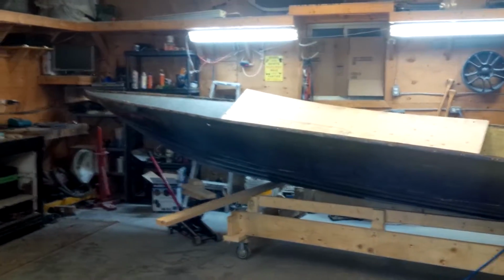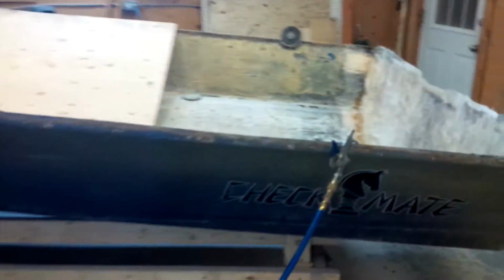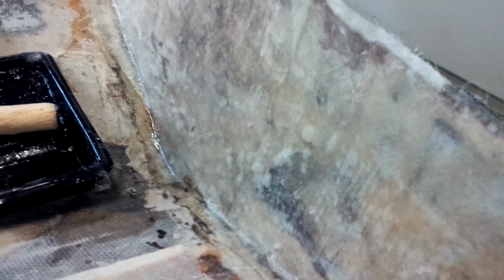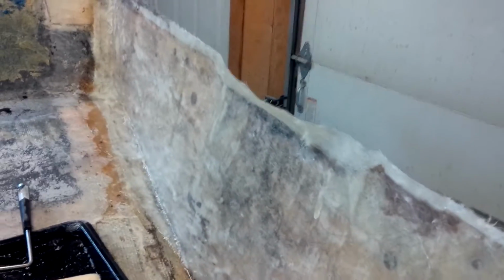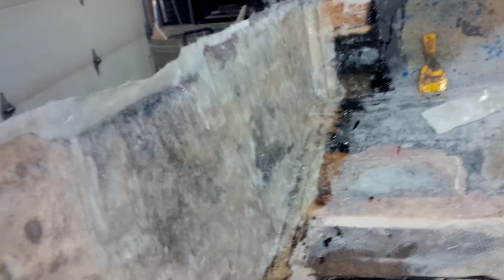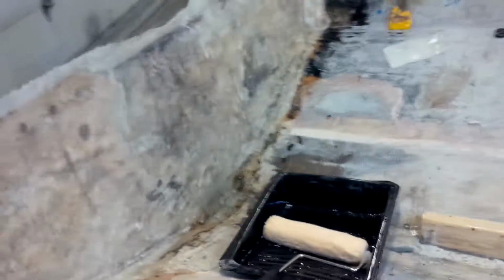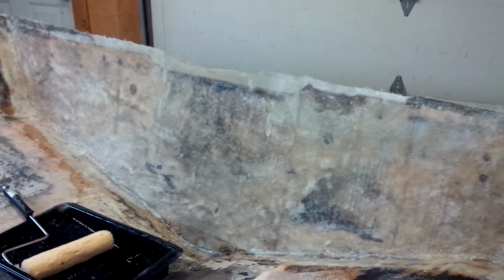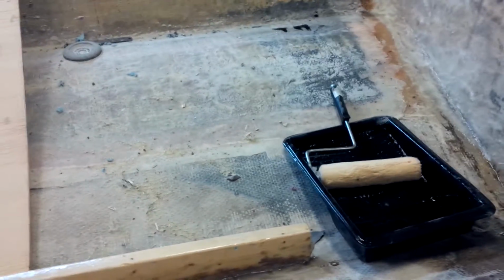Checkmate MX-16 Restoration Part 16